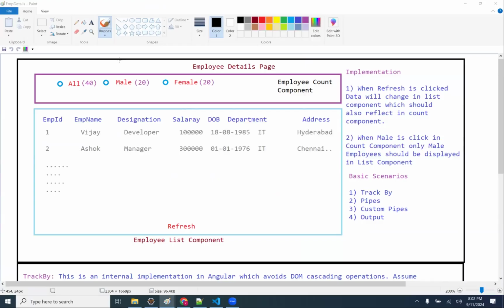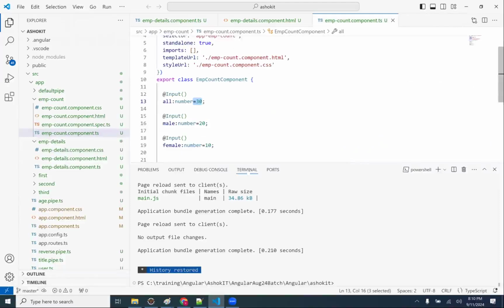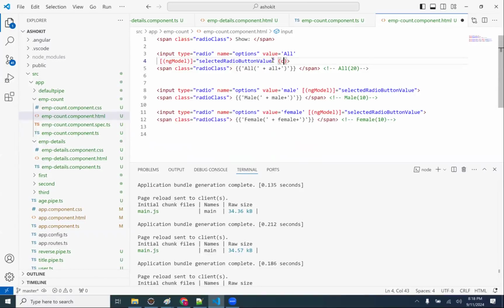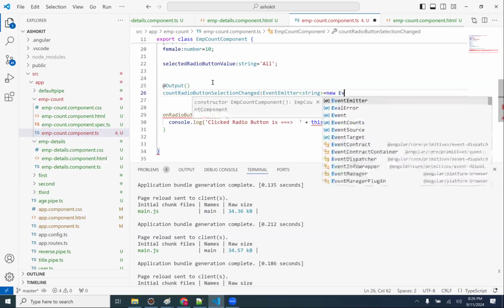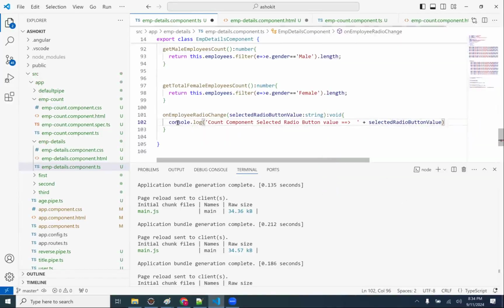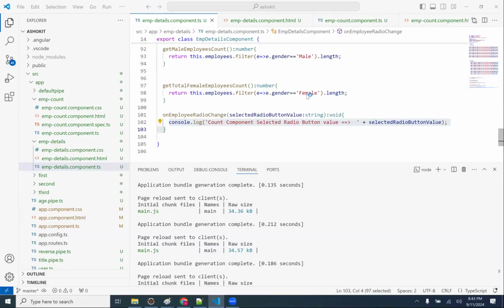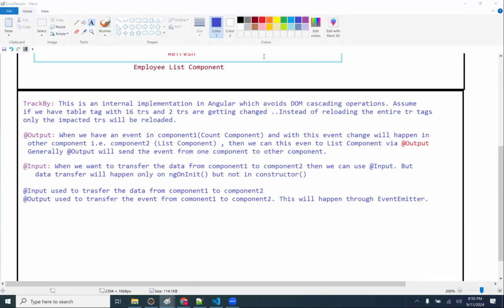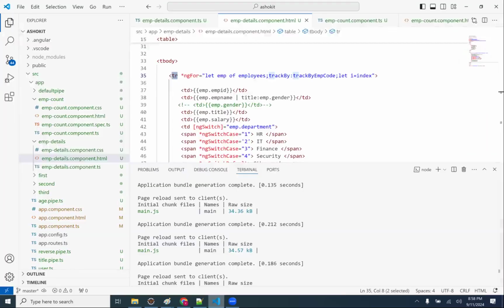Day 24 Angular Session